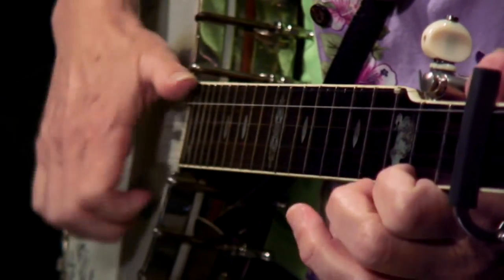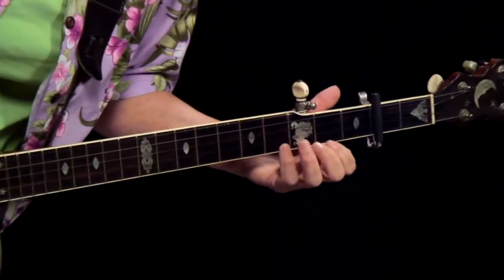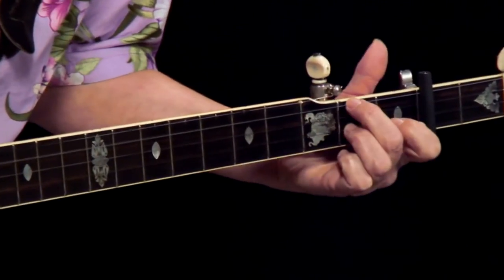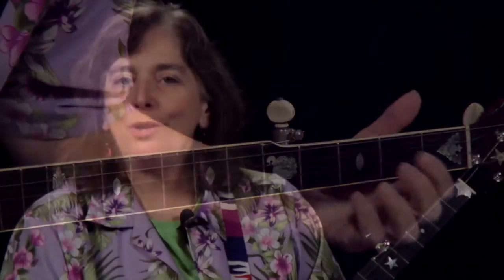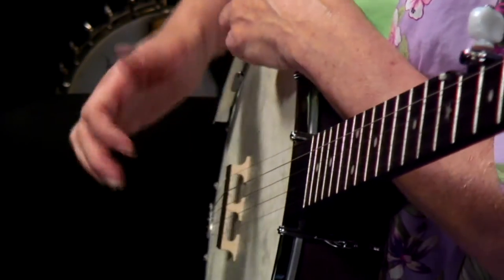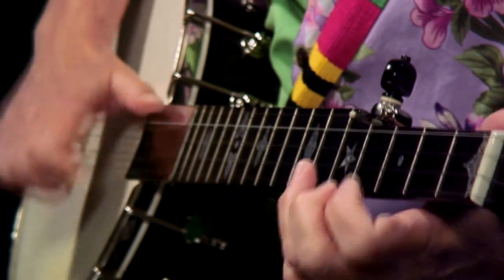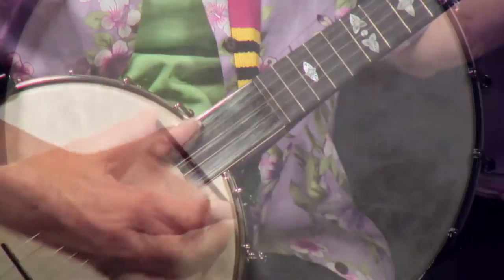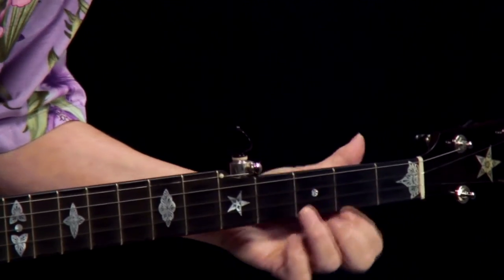Clawhammer Banjo for Beginners (Module 2) - Introduction - Cathy Fink